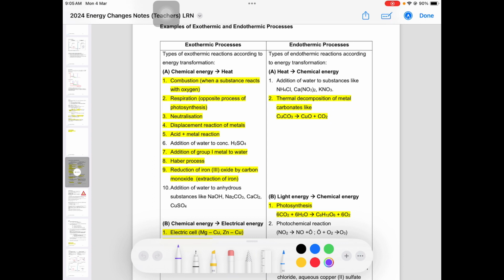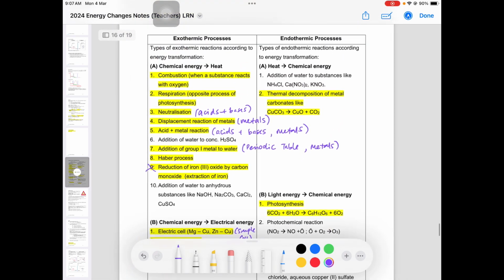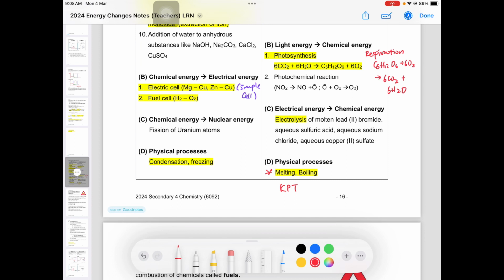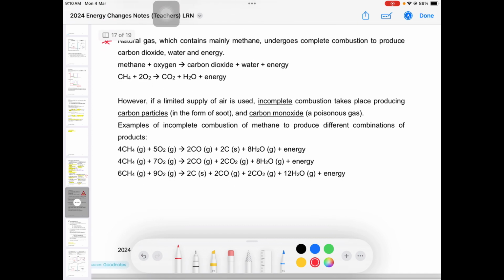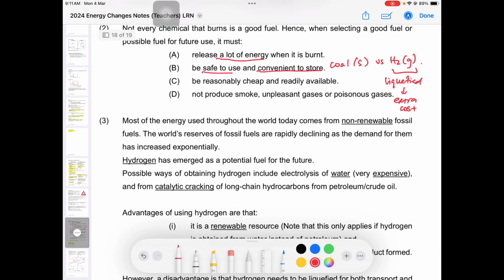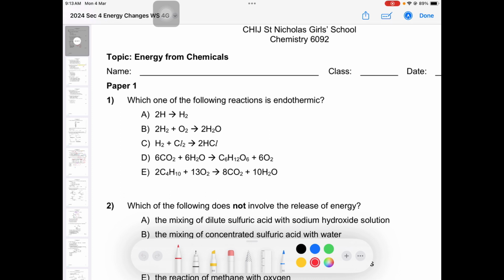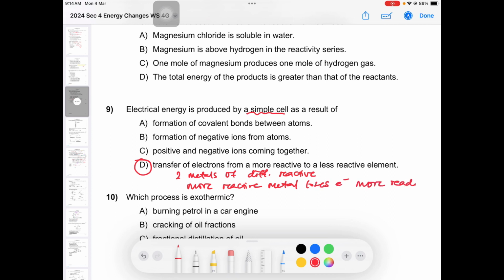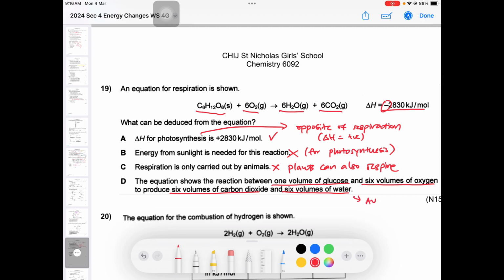Energy from Chemicals (Fuels)